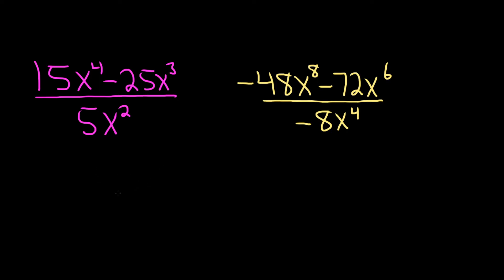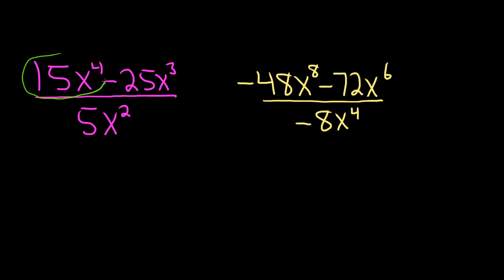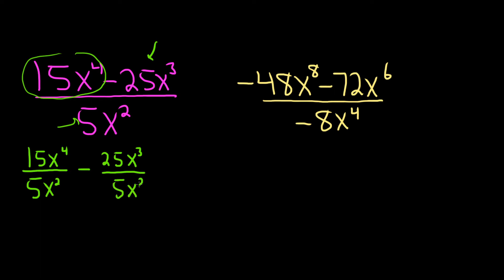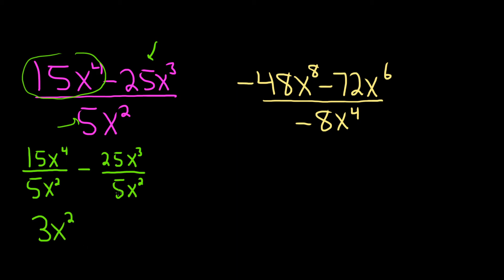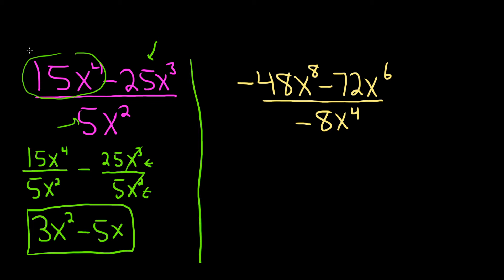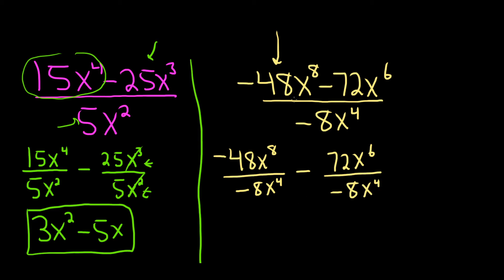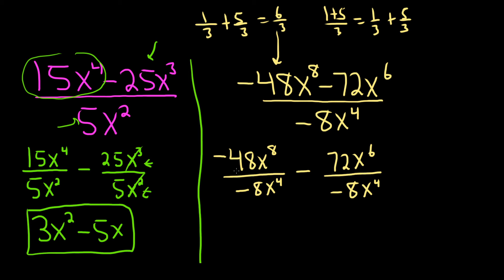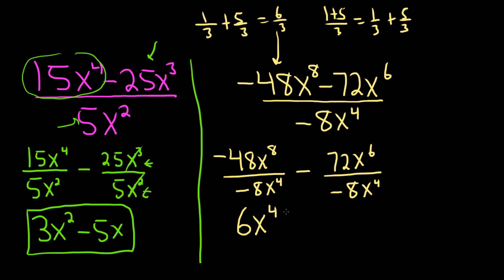Learn how to divide a binomial by a monomial